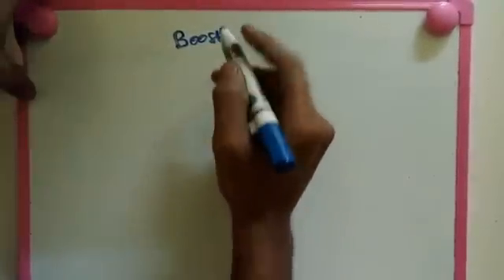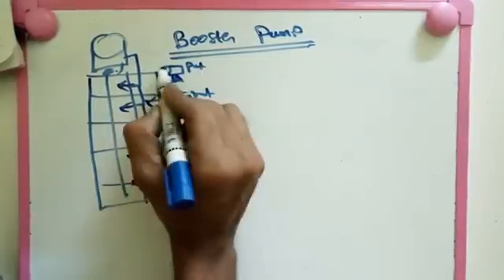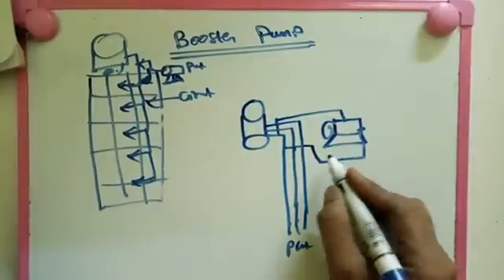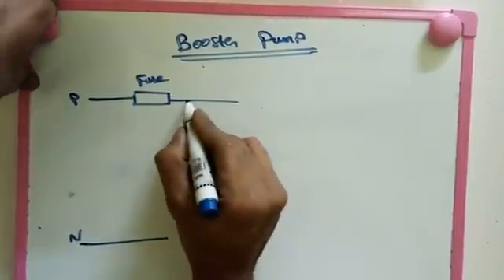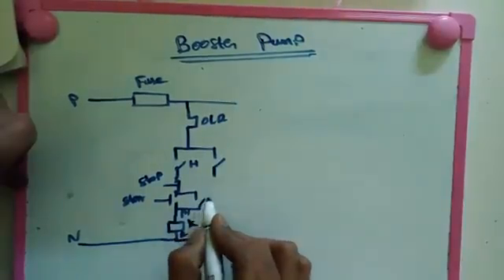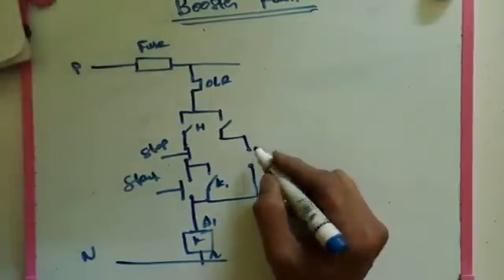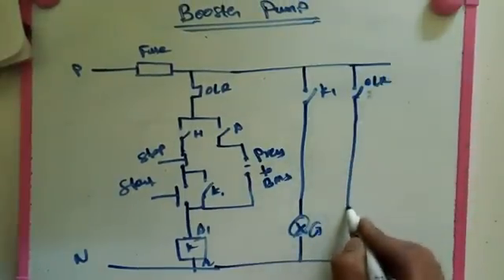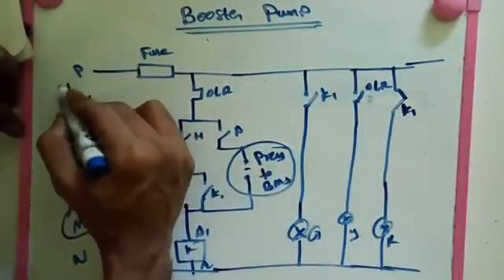Booster pump explain new 2017